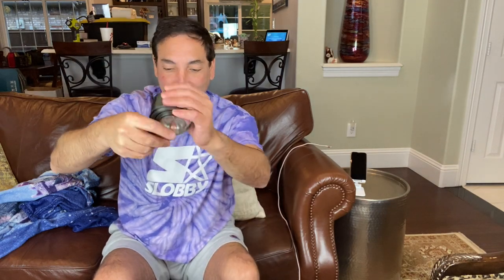Toonev Stainless Steel Measuring Cups Review & Unboxing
Toonev Measuring Cups,Stainless Steel Measuring Cup Food Grade Measuring Cup for Kitchen Cooking and Baking (Set of 7)
A set of 7 different size capacity cups are made of food grade 304 stainless steel, with the characteristics of non rust, corrosion resistance and long-term use. Each cup is engraved with the mark of capacity size, which will not wear, ergonomic handle, flat bottom, and accurate measurement container. It is a necessary kitchen tool for professional chefs and family chefs! Review & Unboxing